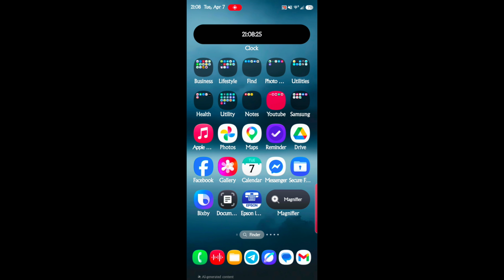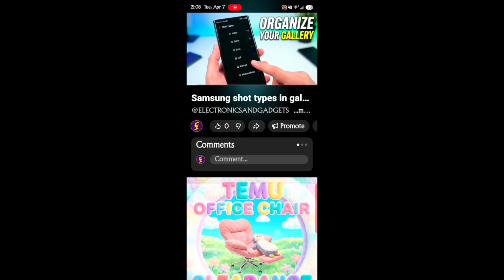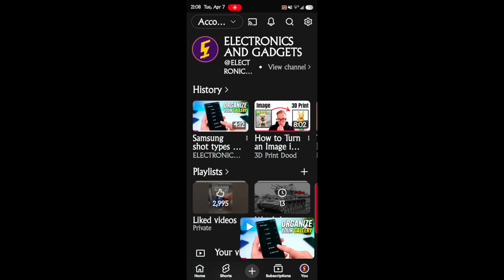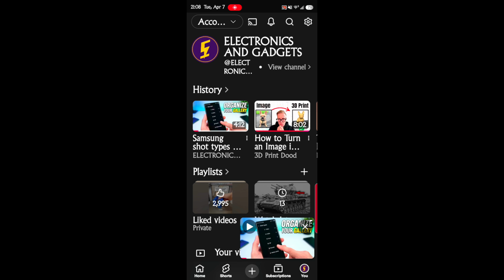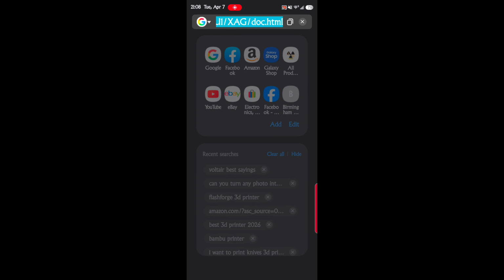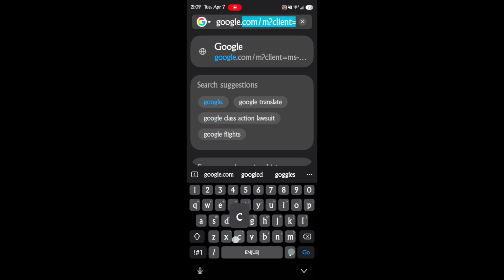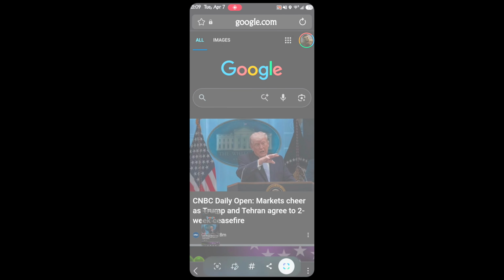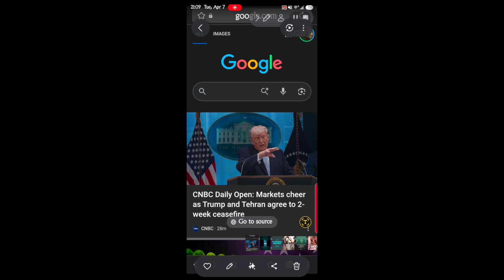Find the real source of photos with this samsung feature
Check out this guide on how to find the source of a photograph you've taken using the powerful feature of image reverse search. We'll show you some samsung tips on how to use google image search and open source intelligence to discover where these images come from. This video provides valuable insight into using google images effectively! @ELECTRONICSANDGADGETS